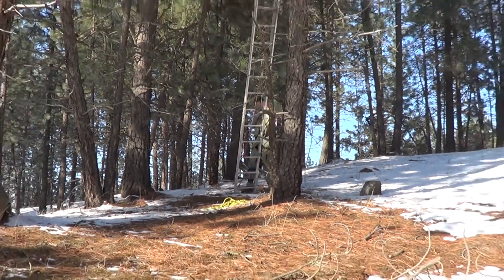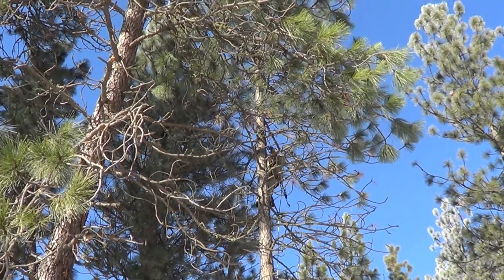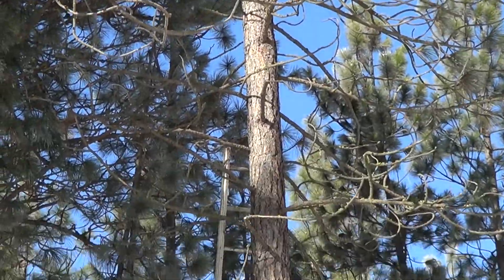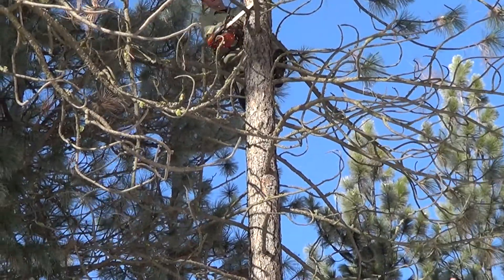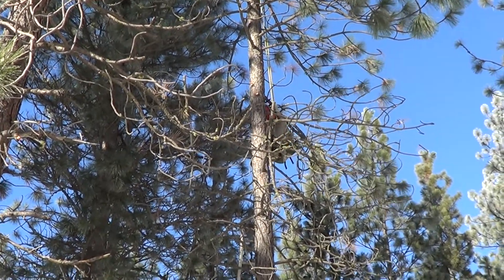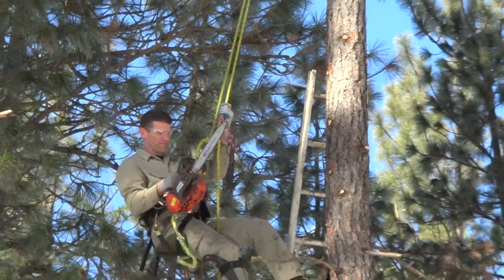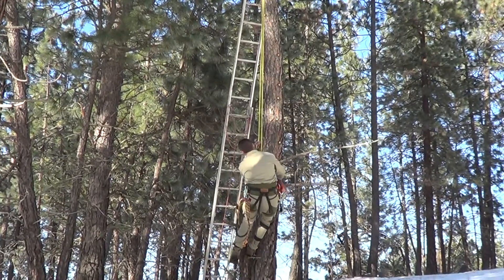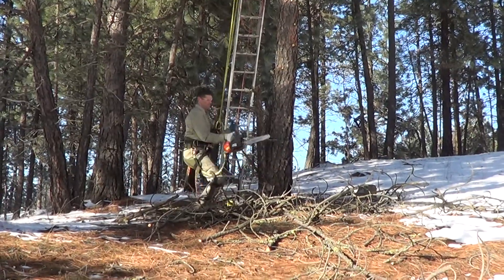006.MTS Darren parking a tree. soundtrack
This is the first video Darren.